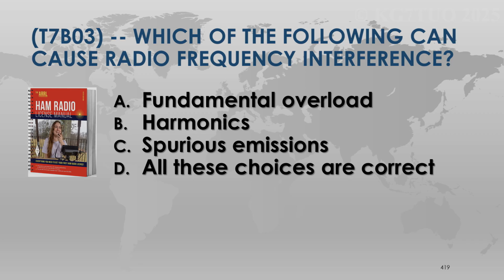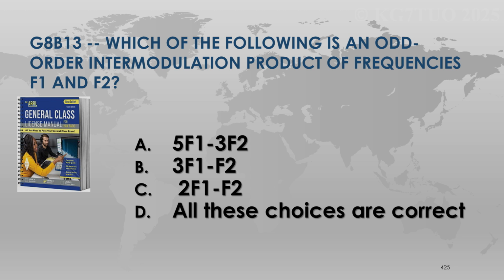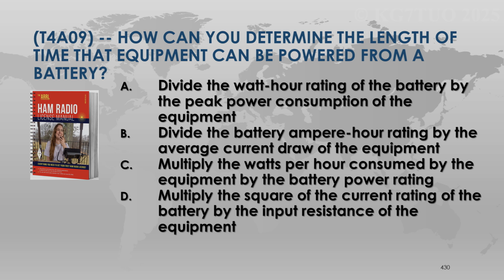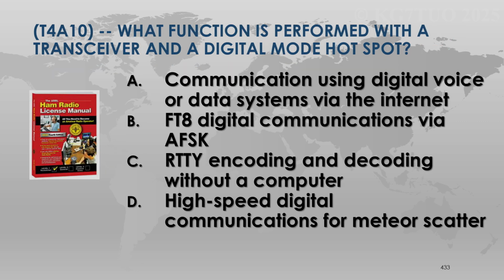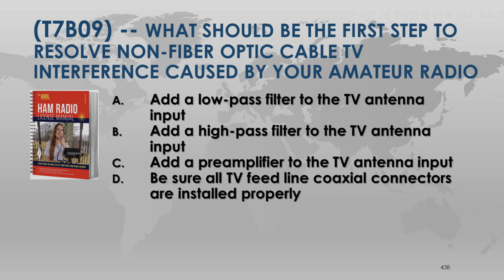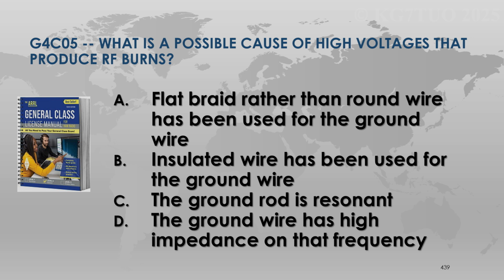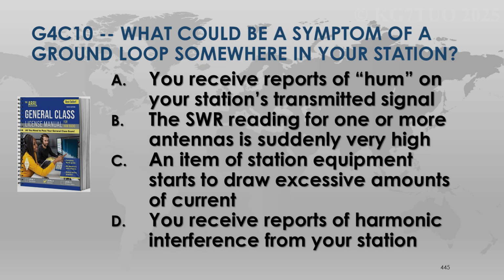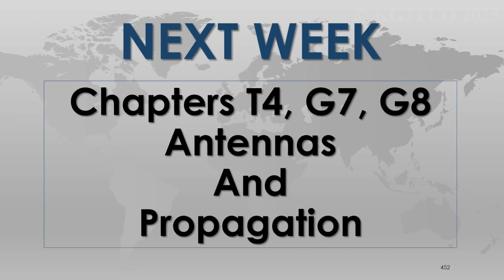PART 028 RADIO AND WAVES Part 11